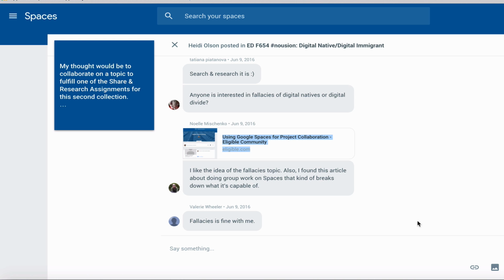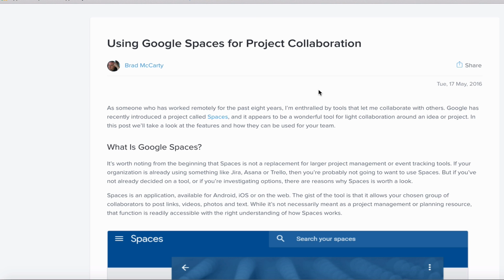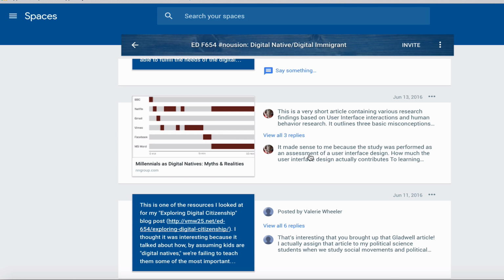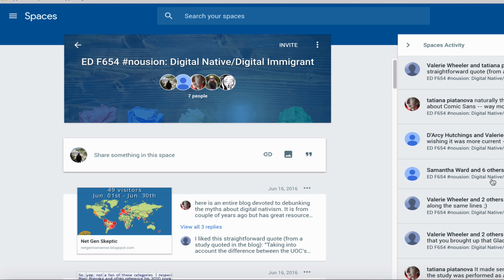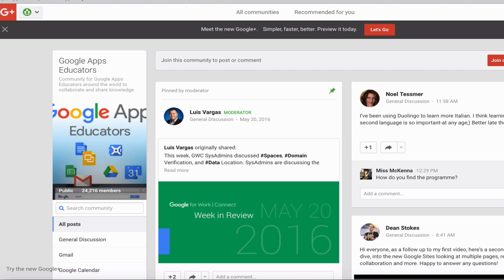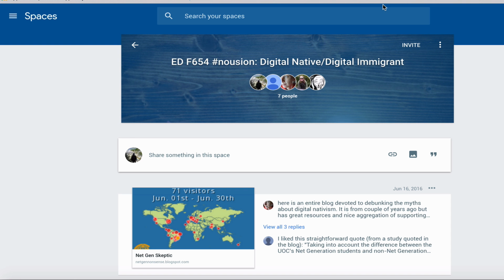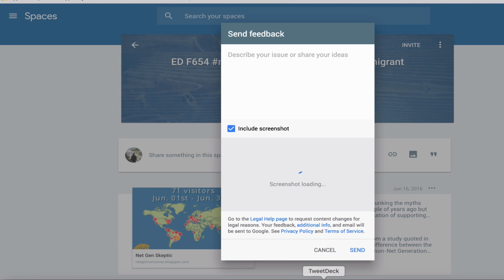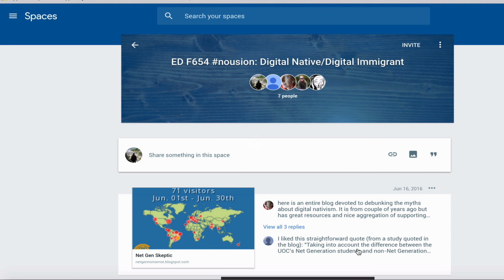Experiementing with Spaces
Giving Spaces a try and comparing it to G+